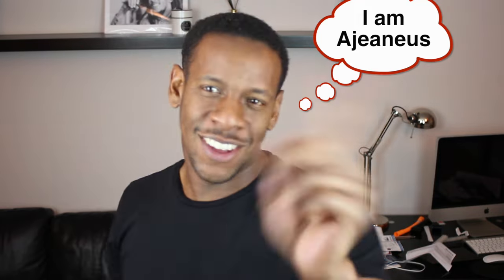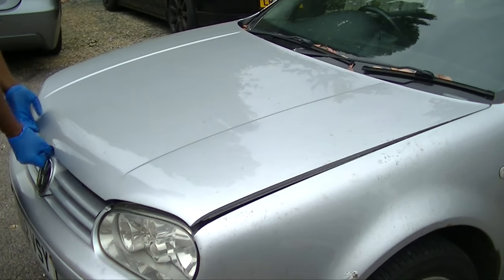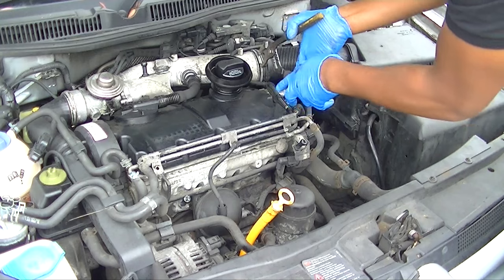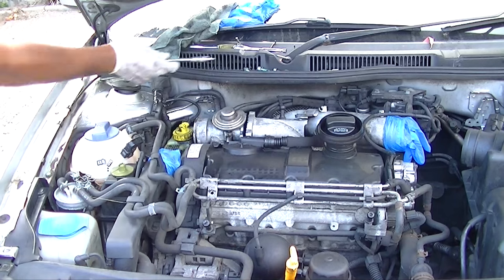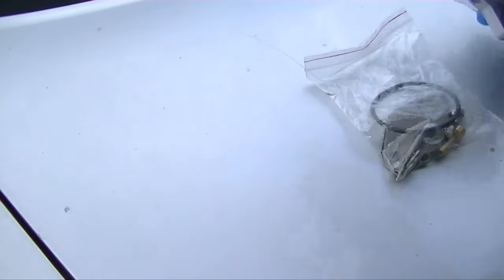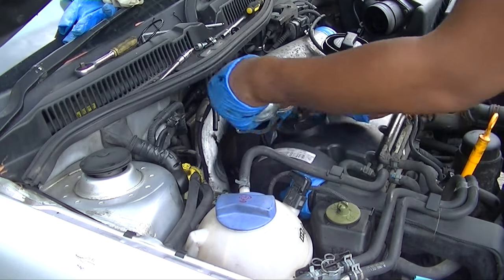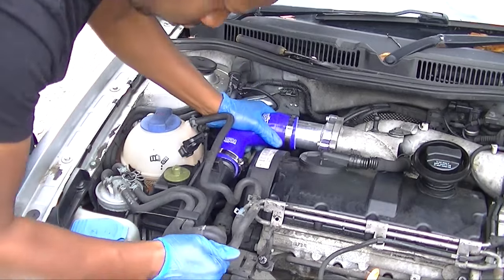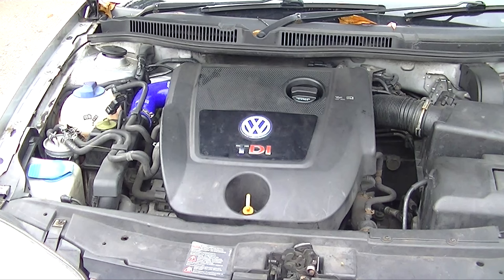How to Delete an EGR Valve with a delete kit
How to delete a EGR valve using a delete kit,